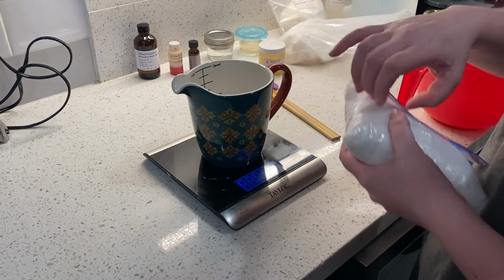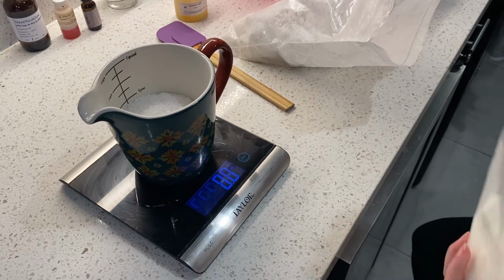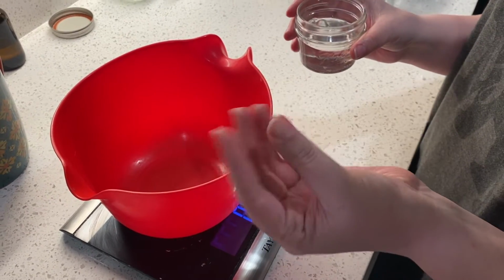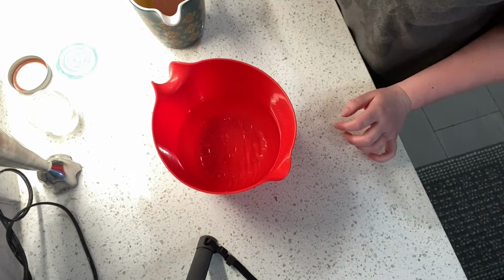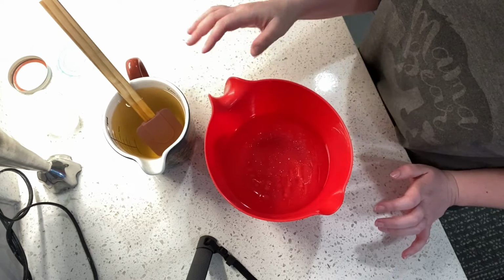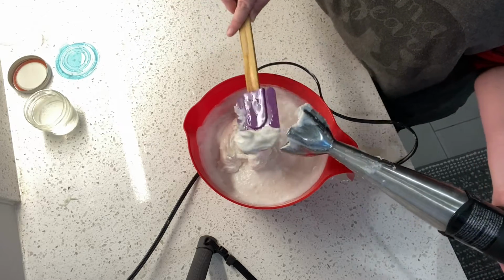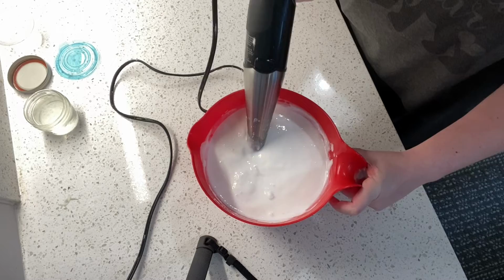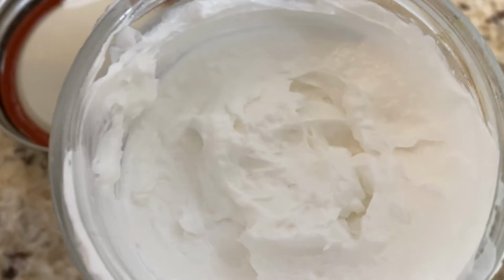Making Aloe & Clover Body Butter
Thank you so much for supporting our channel! Our world could use some germ killing goodness right about now, and DeerBunny Farm is happy to offer soaps that are just as effective as hand sanitizers with just a 20 second wash.

These body butters are available for purchase in our Aloe & Clover Spa Set, which you can find here!

DeerBunny Farm is a family-run urban farm and goat milk soap company in Searcy, Arkansas. Pure, natural, healthy goat milk soap is the foundation of our business.  We design our soaps to cleanse your skin gently without stripping your skin of its protective barrier or leaving you dry and itchy.

All of our products are handmade, and since these hands are human, no two bars of soap are exactly the same. We do our best to make sure our soaps are as uniform as possible, but they are not perfect because I’m not perfect! We hope you will love your perfectly imperfect soaps. 😊